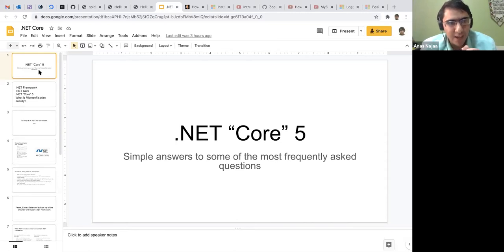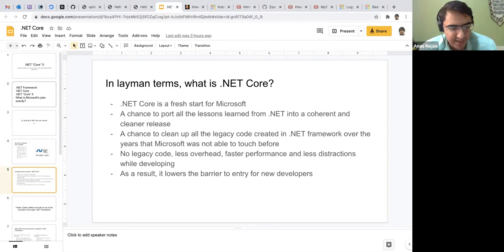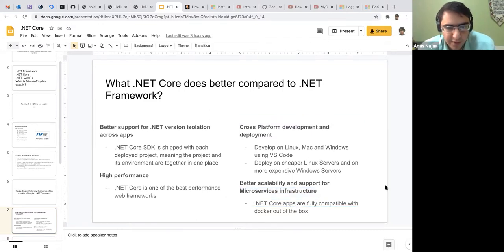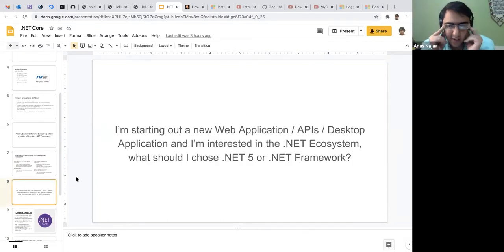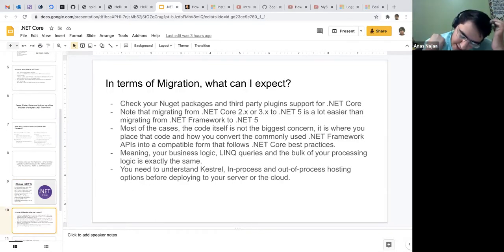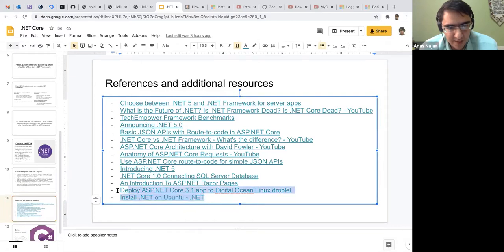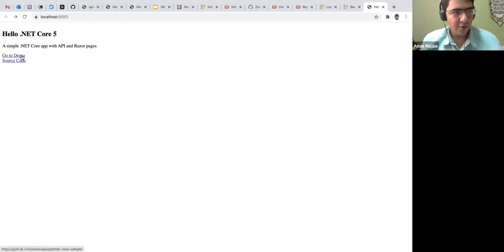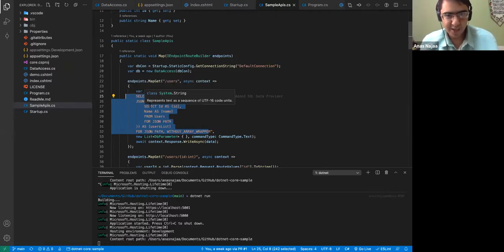.NET Core Answering Most FAQs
Event: BarCamp Kuwait 9 -- April 24, 2021
Topic: .NET Core - Answering Most FAQs